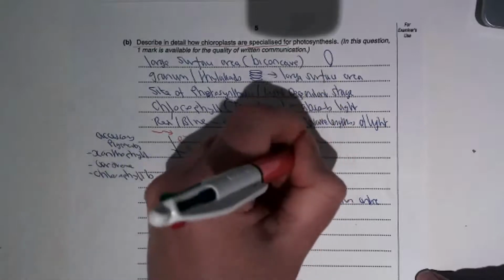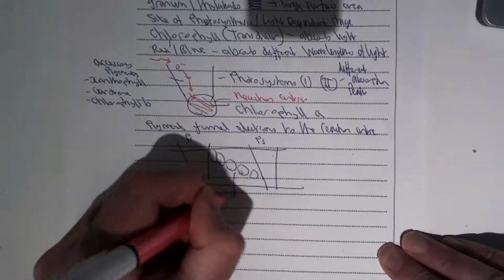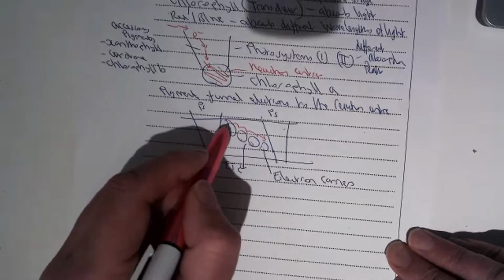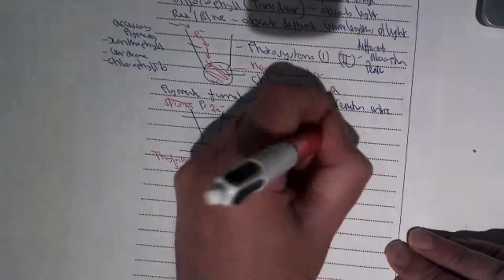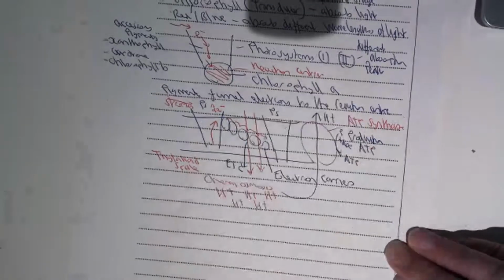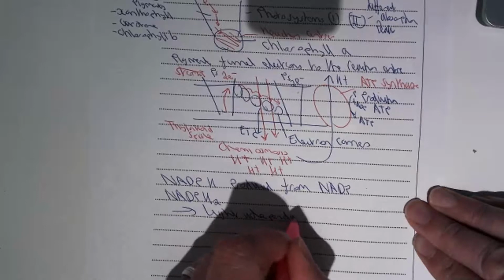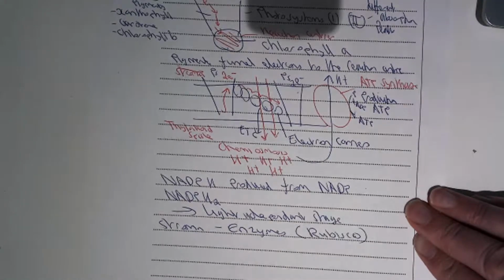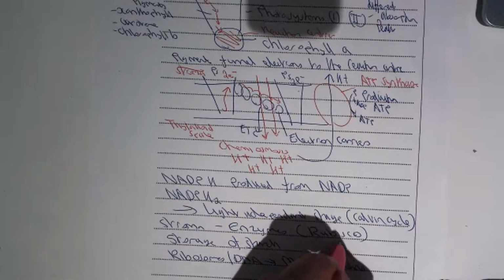How a Chloroplast is specialised for photosynthesis